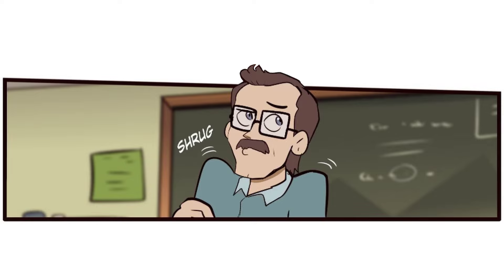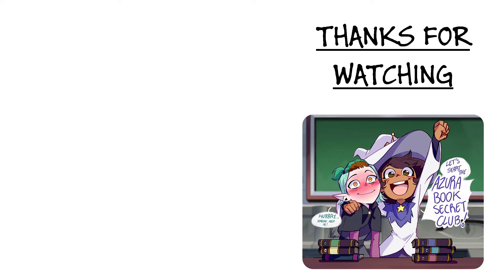THE RELIABLE STRINGBEAN - THE OWL HOUSE COMIC DUB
Original:
-Voice:
*Stringbean : me
Video made by Dubbing fans
-video editing software: Camtasia Studio 8
-image editing software: Adobe Photoshop CS6
-audio editing software: Audacity